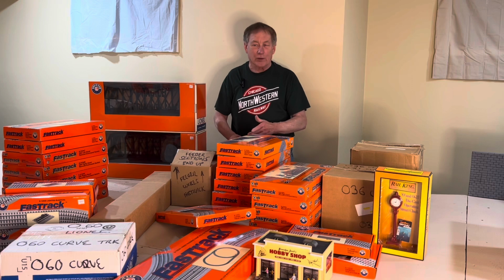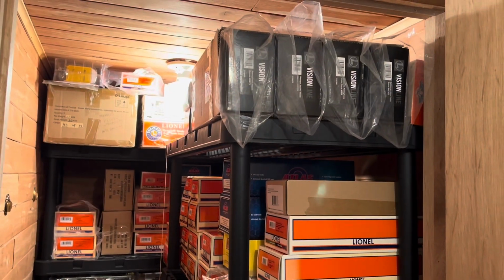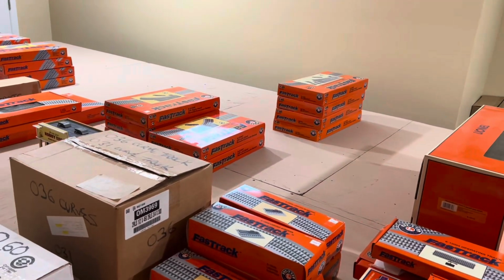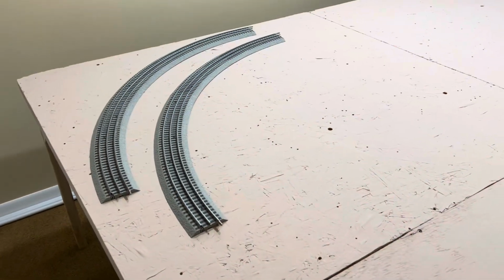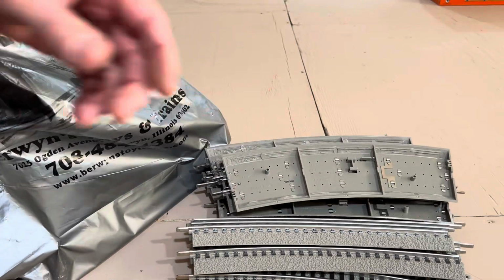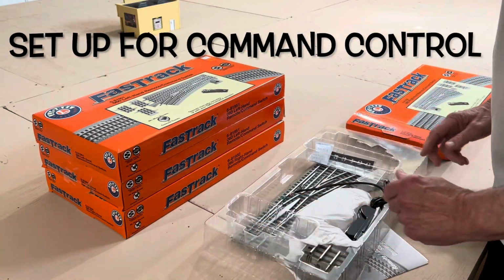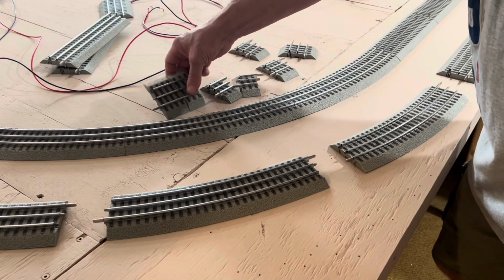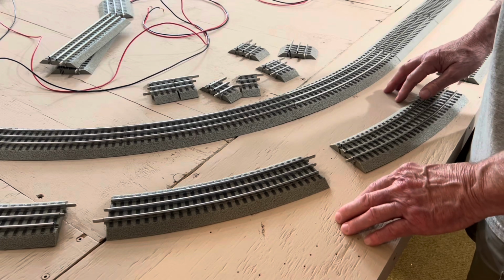Starting my Lionel FasTrack Design. Part 1 June 2025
After opening and unpacking all the boxes I'm finally Starting my O60 Track Design.  I'm going to try and keep the videos around 10 min the rest of the way out. This is the way " I "  do it and not necessarily the way you should.!  This is for informational use only.  Mark